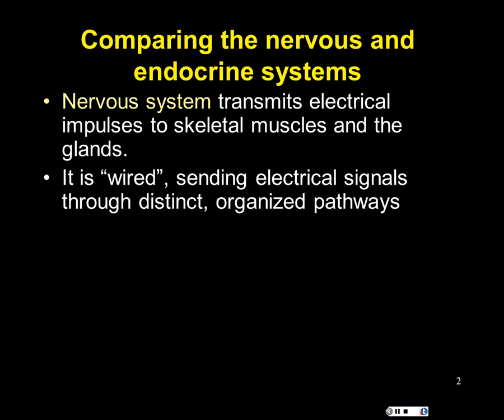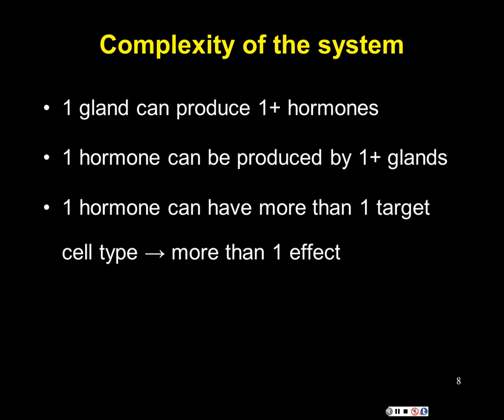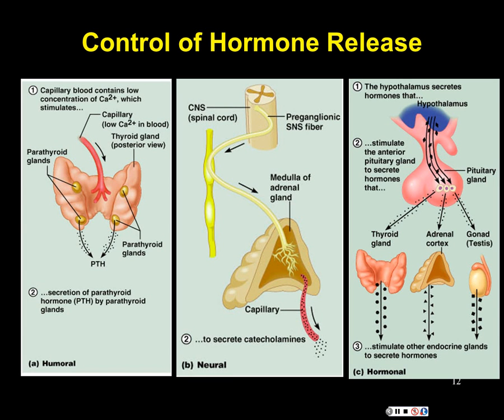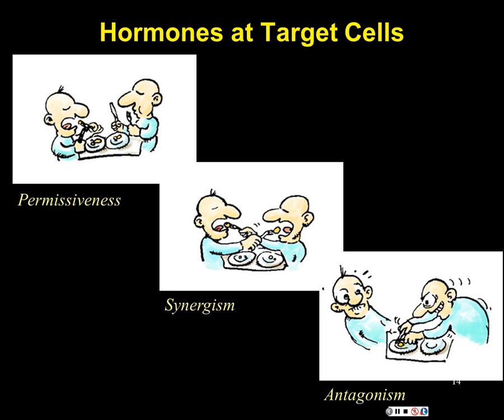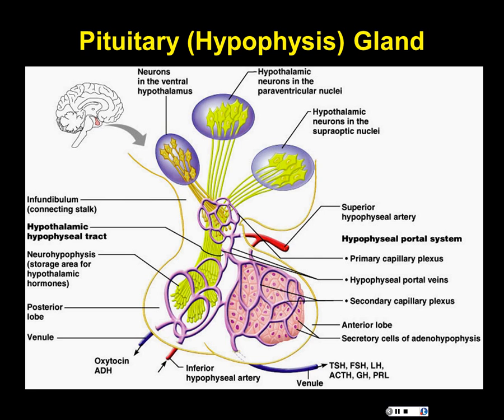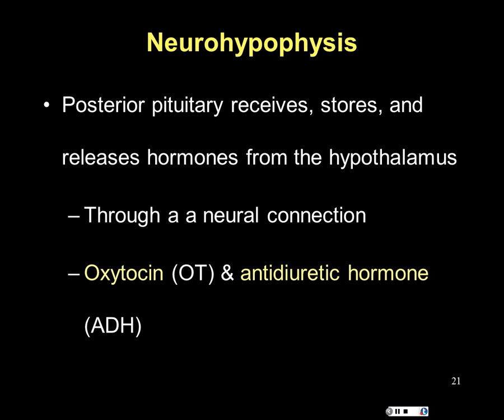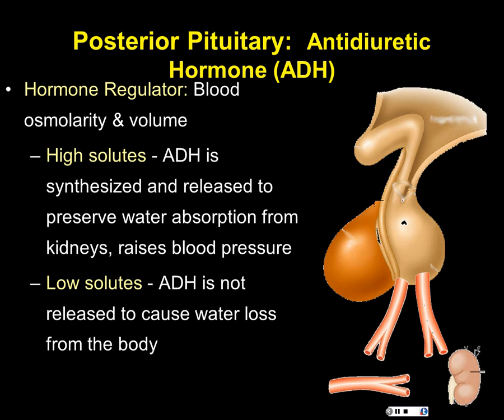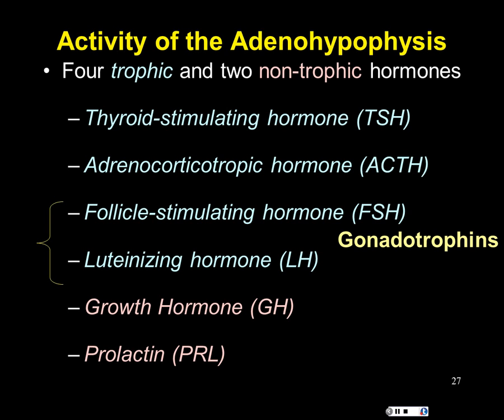CH 06 Endocrine System Intro